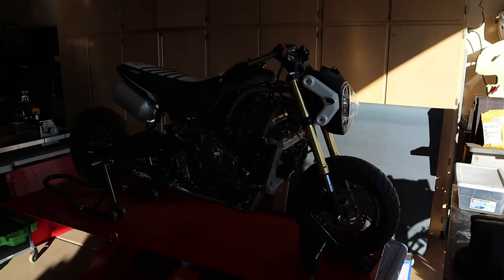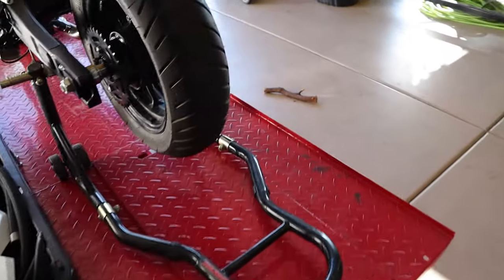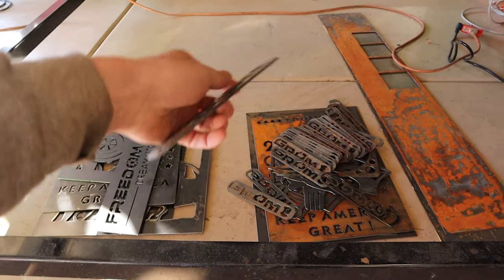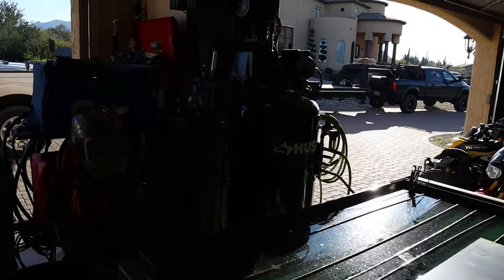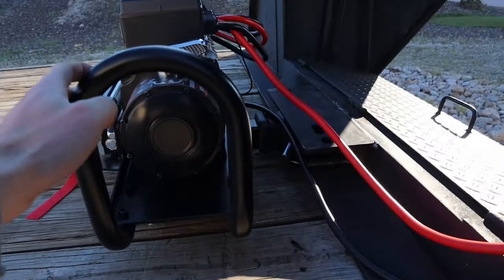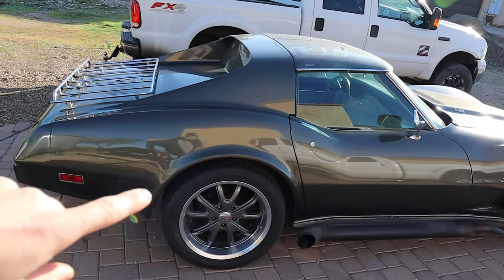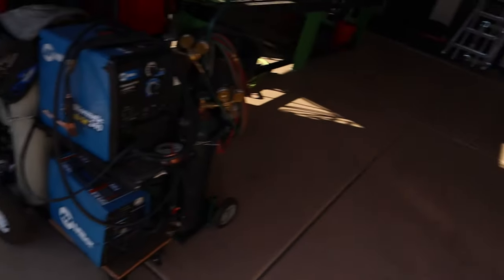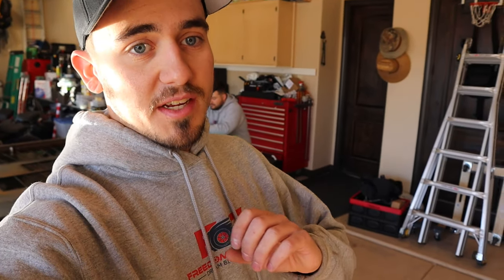We Took Our Garage to the Next Level!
Alright, alright, alright. We know. It's been over a MONTH since our last upload, but that doesn't mean we haven't been working. We've been working hard on getting our garage DIALED in for whats to come. We brought in a new CNC plasma table, a CNC router table and a bunch of other upgrades that will seriously take our garage to the next level and allow us to do SOOO much more than we were able to before.

Follow us through a quick tour of our updated garage setup to see what we have going on and what we've been up to the last few weeks!

Let us know what you think of this setup and how this project is going in the comments below! ⬇⬇⬇

As always, huge thanks to our supporters and all the folks helping us make this happen! We set out to build the fastest Honda Grom on the planet, and we wouldn't be able to do it without the help encouragement from our friends and families.